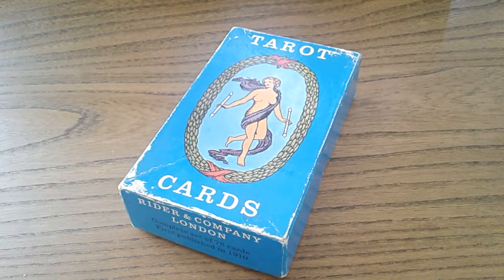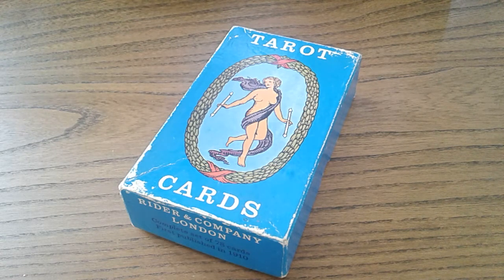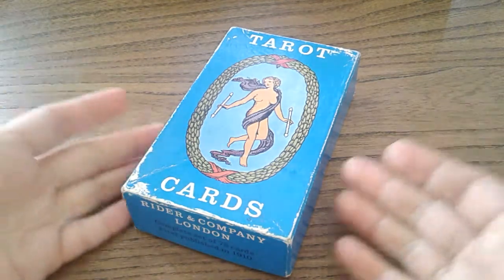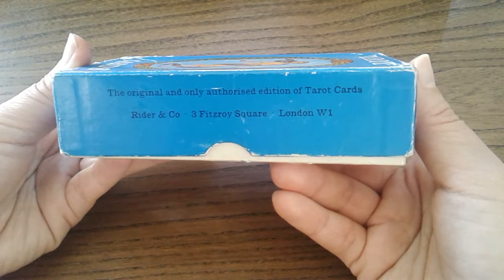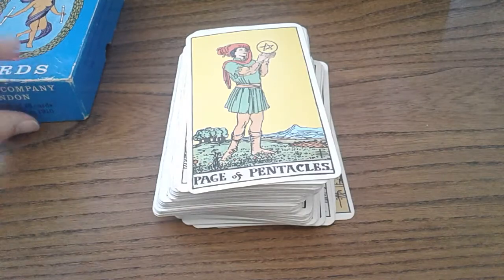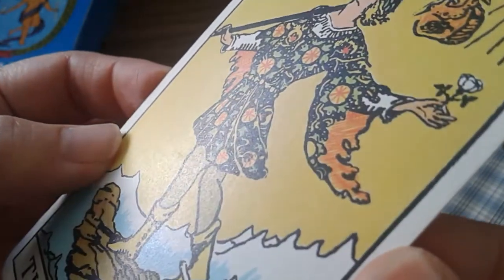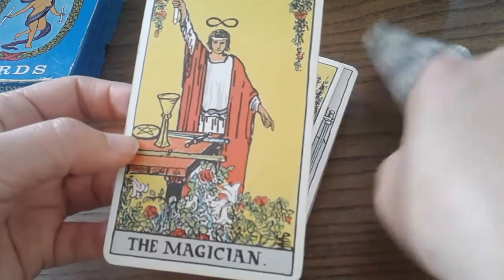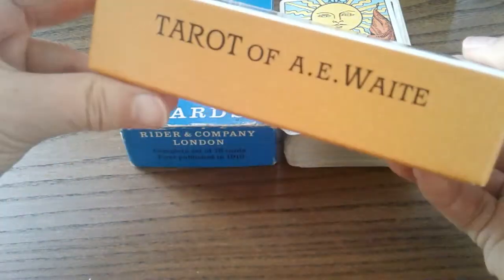Rider Waite Smith Tarot: Vintage "Blue Box" (Rider & Co., London, c.1971)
In this video I *WILL* show (1) The box, (2) Lamination (3) Flesh /skin colour / tones. What I am *NOT* doing here is a complete flip though. BUT, I will have a comparison video coming up, which will compare (1) this 1971 Rider & Co, (2) US Games' early 1970s pre-copyright "Tarocco Rider Waite" (both printed by AG Muller & Cie in Switzerland), and (3) AGM-Urania's (Switzerland, Germany, Belgium) Tarot of AE Waite from 2017 (printed in Germany)

I had started looking into RWS decks when I decided that I *need* to obtain a good reproduction of the early 1900s version by William Rider & Son. (Dec 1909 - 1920) for my reference library. How much of a unicorn this is, was mind boggling to me at the beginning, given how many amazing reproductions are available for many other historical decks from the 1400s all the way to the 1800s. The reality of capitalism, as well as corporate colonization by way of legal warfare were something I had thoroughly underestimated. After my initial search, I happily found the Tarot of AE Waite, that wonderful edition by AGM-Urania, high recommended it to anyone who wanted to listen, and quickly found out almost immediately after, that the English edition had became a bit of a unicorn, again, thanks to the same corporate forces (*I curse you, you know who*). A kind generous viewer in Wales gifted me her spare 1993 edition of the "original" with lilies and roses backs (from Dec 1909), by Rider Books, which of course bears the USG copyrighted images. Much better rendered that the infamous "blotchy original", which I have since gifted away to a happy camper, this particular edition has contentedly filled that category of my collection. So, the hunt for the perfect crackle back Pam A 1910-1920 reproduction continues. There actually isn't one, yet. But this hopeful hunt took me to this "blue box", and all the info surrounding Rider & Co's last productions in the 1970s.

This one is not a bargain, not pristine, no white booklet, stained, creased, and dirty (not at all as described). But at least I can actually relish in the pleasure of shuffling this and actually use it from time to time, without any fear of damaging it, because in my mind, this has already been done :/ :)

If you need help with your blue box or any other Rider Waite Smith vintage decks, check out this website, it also has tons of info about the Rider Waite Smith tarot: